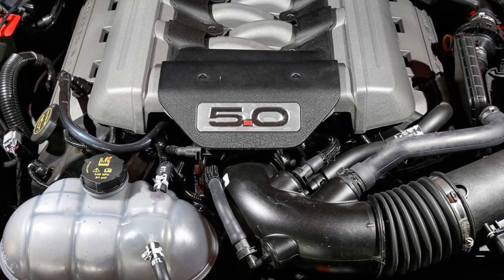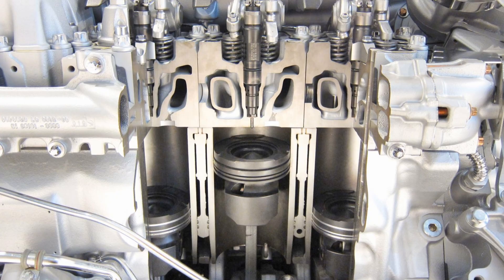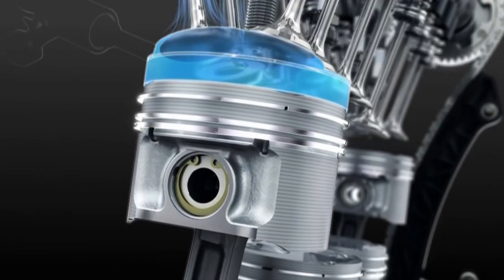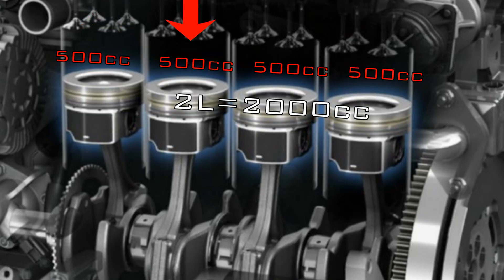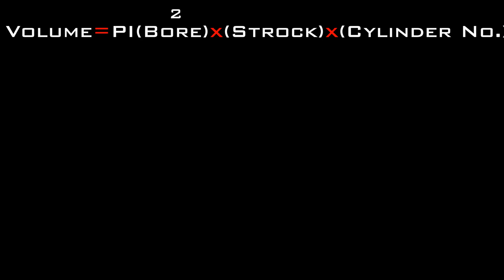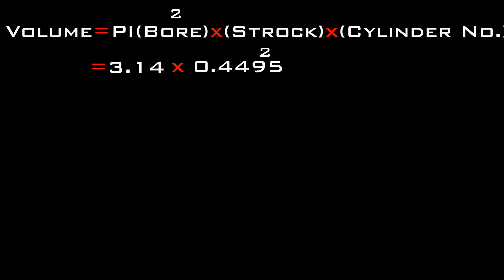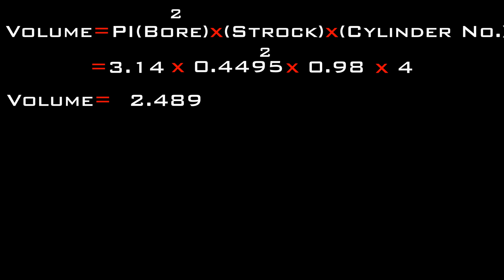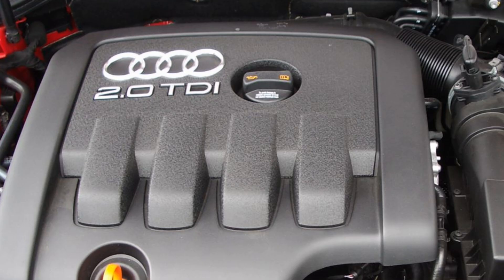Does TOYOTA Camry comes with 2.5?? What does engine liter meaning/ How to calculate Engine capacity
In this short video i will explain What does that number means that will be on the engine cover or at the back of the car( on the trunk)
and the most important: Does TOYOTA Camry comes with 2.5

and i will also show you mathematically How to calculate Engine capacity for 2017 toyota camry so you understand What does engine liter meaning